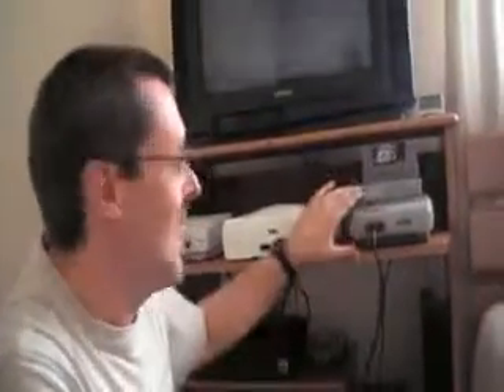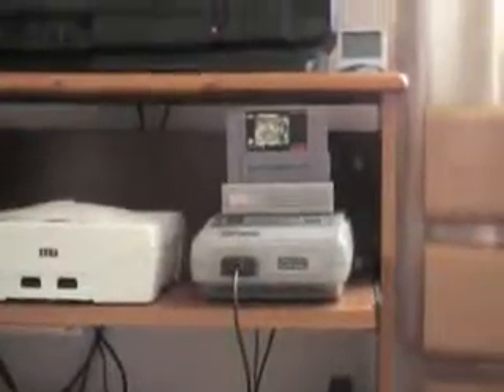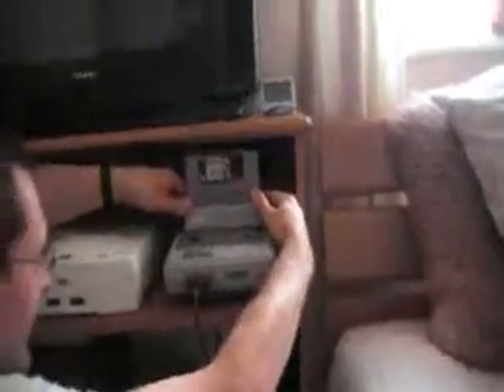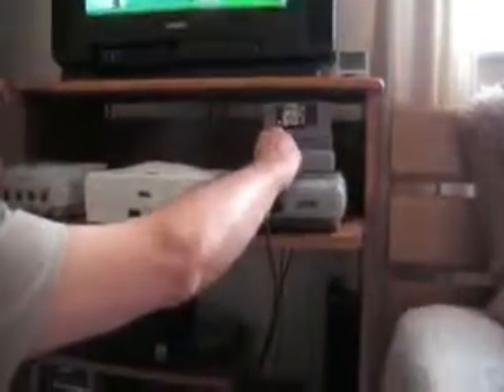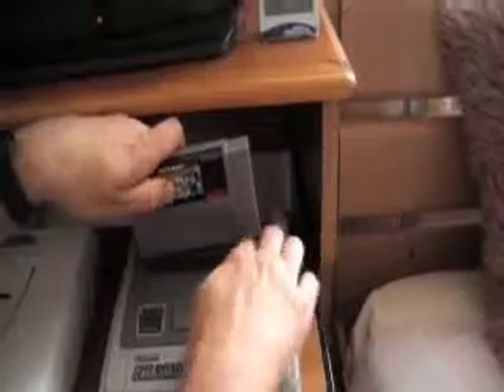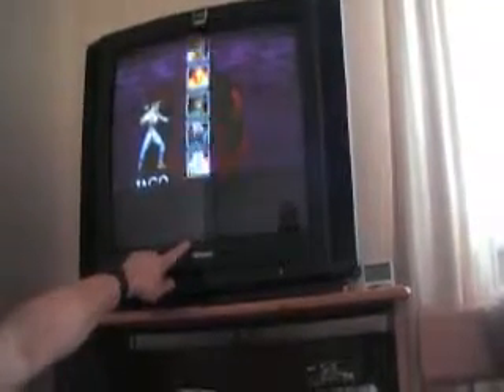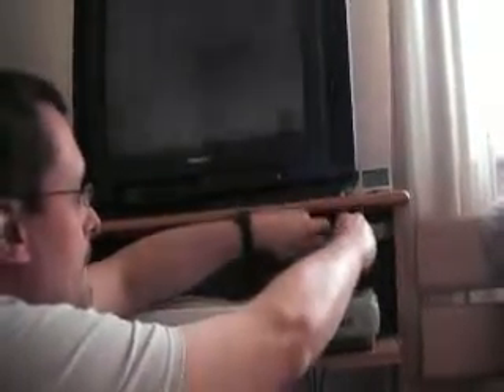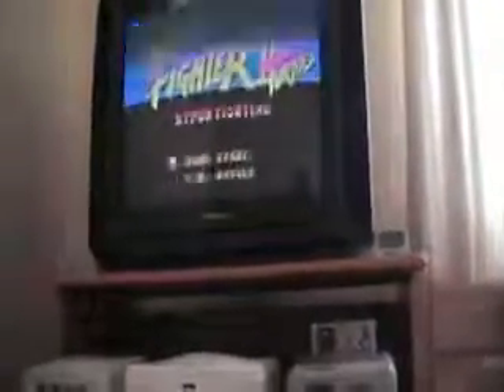Super Nintendo lockout and 50/60 hz mod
Pal Super Nintendo mod to change between 50/60 hz and also hows the lock out chip mod in action